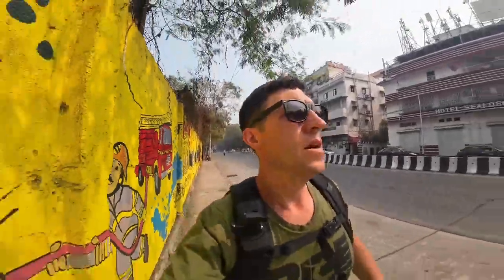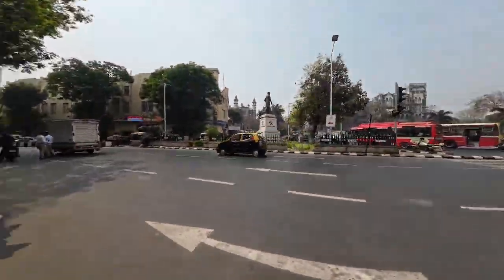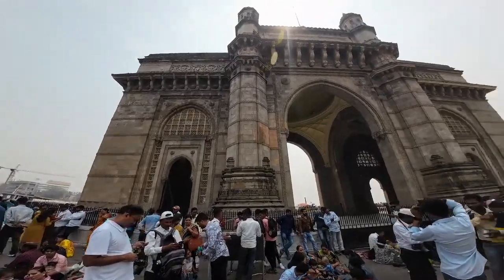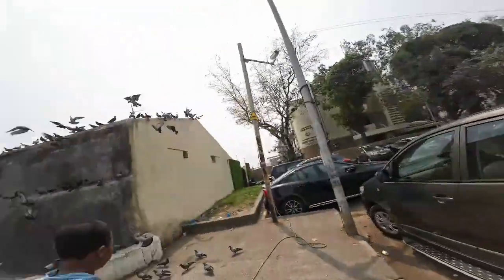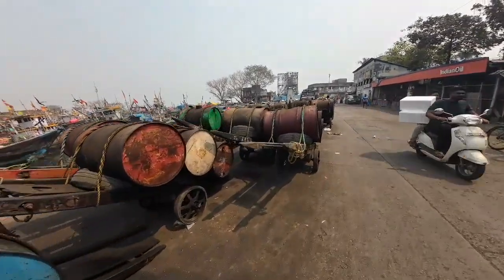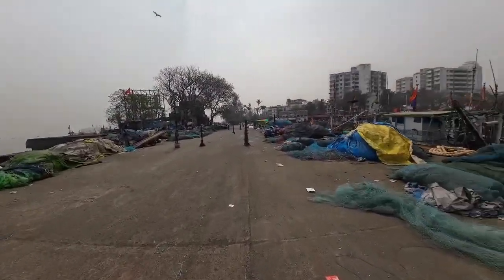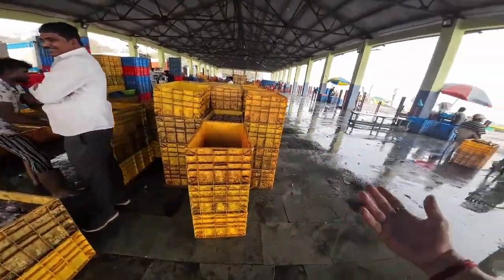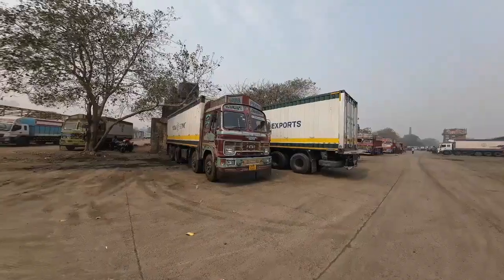Gateway to India to fish Docks (Mumbai)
taking a walk around the gateway to india and having a look at the fish Docks in the area.